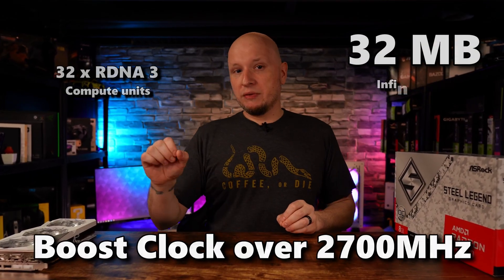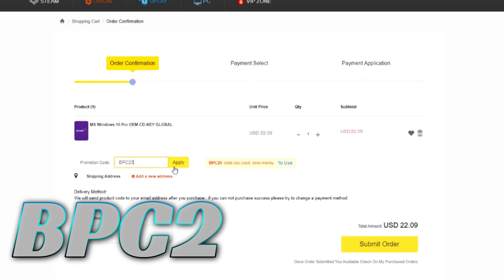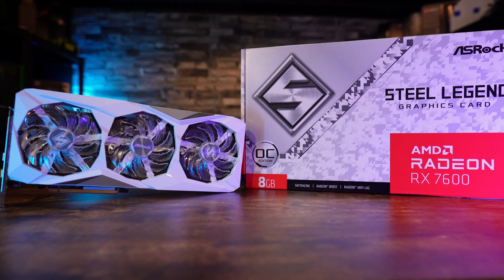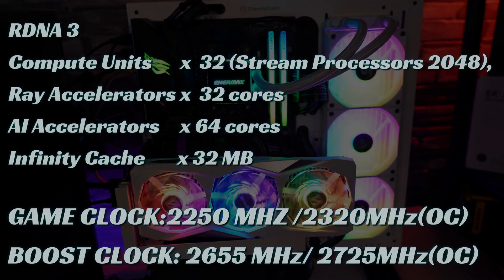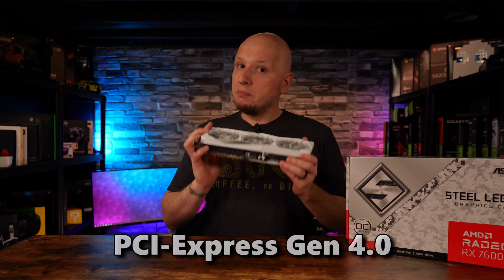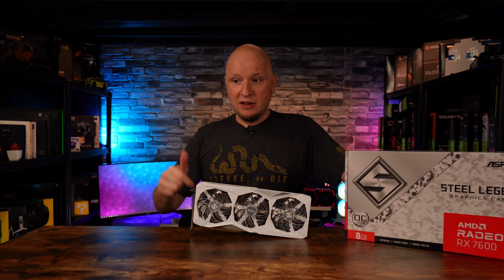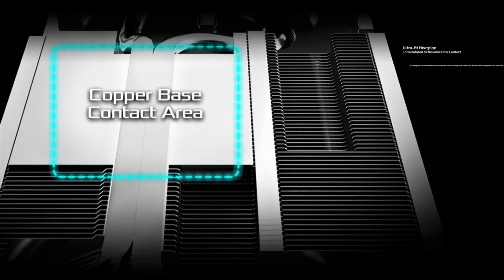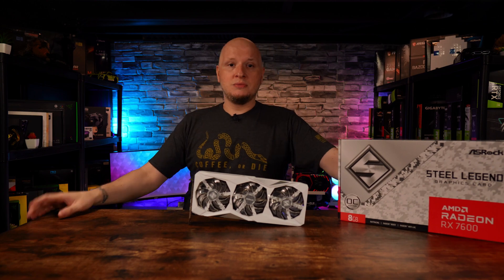Can budget GPU's actually be any good? Well Asrock is giving us an RX 7600 to drool over!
Scdkey Mid Year super sale

In this video I give you 5 reasons to consider when purchasing Asrocks Steel legend RX 7600.  This video is an overview of the GPU and it's features... and also it's downsides.